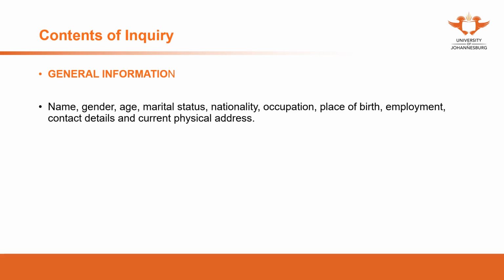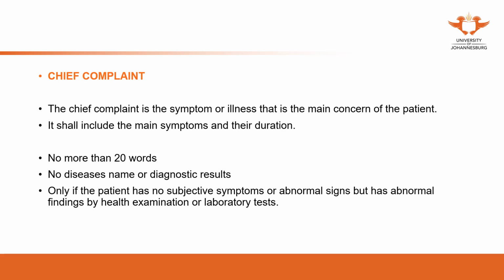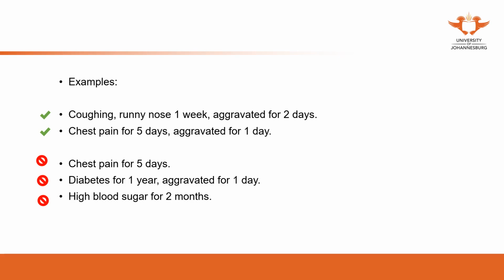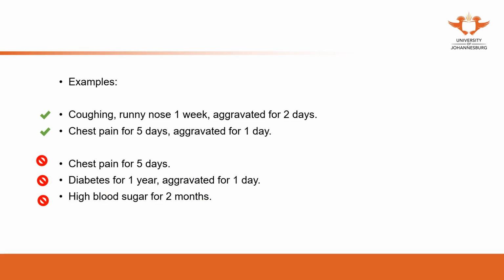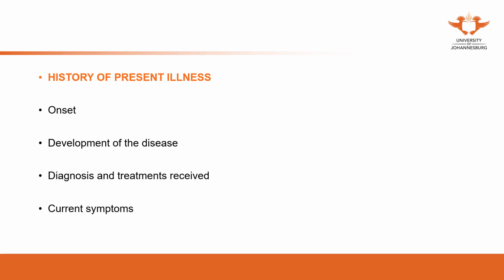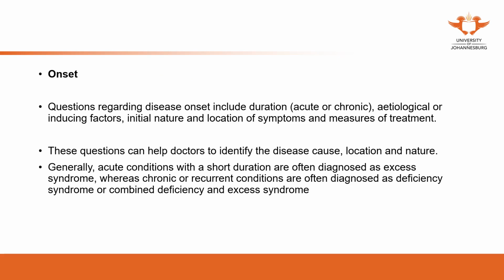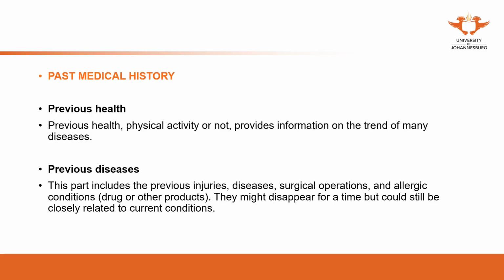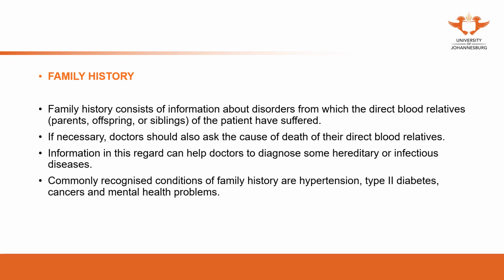165. UJ online lectures:4 Diagnostics Inquiry Content Of Inquiry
165. UJ online lectures:4 Diagnostics Inquiry Content Of Inquiry